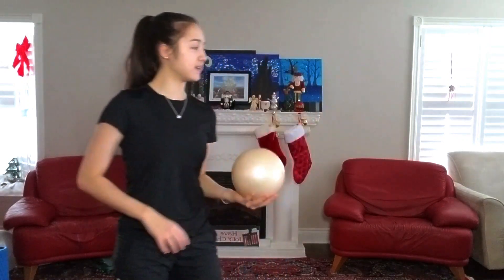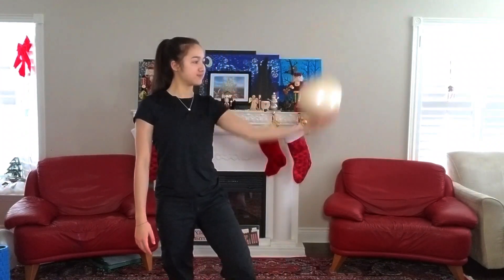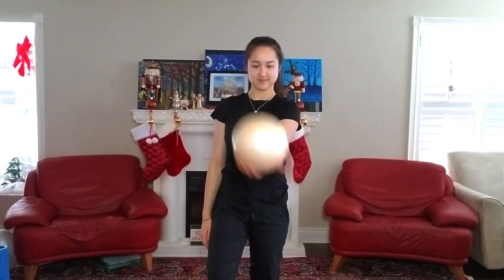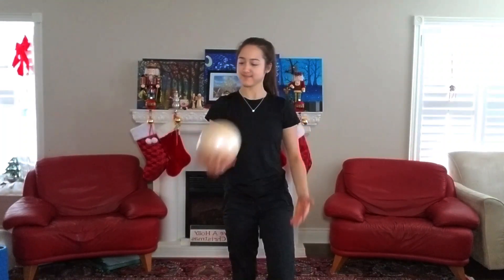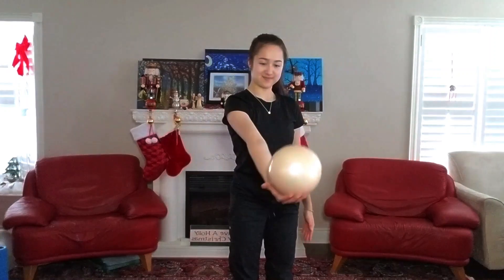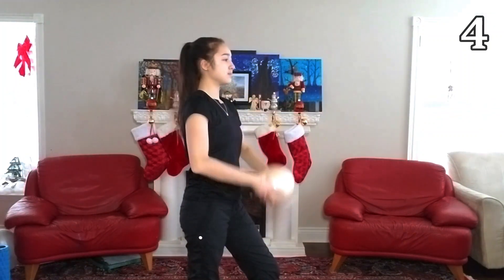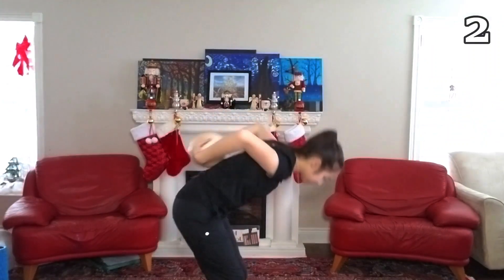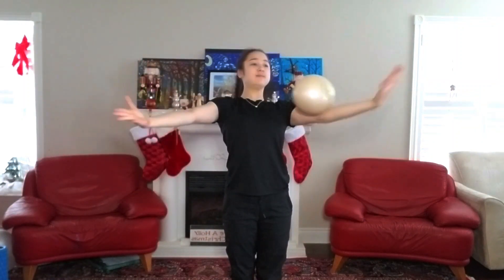Beginner's Ball Handling Tutorial - Learn the basics with ball! | Sophie Crane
In today's video, I'm taking you guys through a beginner's ball handling tutorial for rhythmic gymnastics! From bounces, to rolls, figure eights and more, this tutorial will help you learn the basic and fundamental movements with ball! This tutorial is great for anyone new to the apparatus or anyone looking for a refresher of the basics, so hope you guys find this helpful!